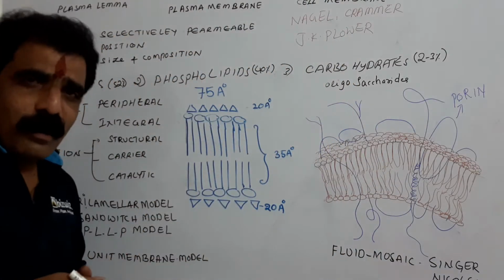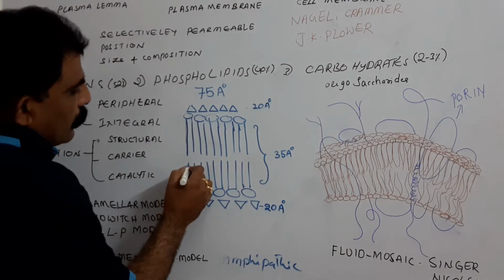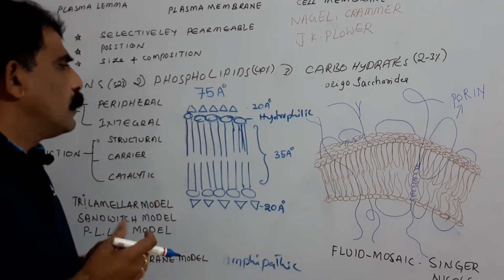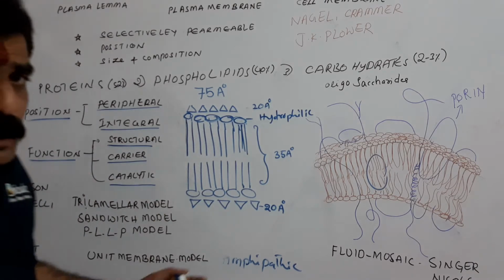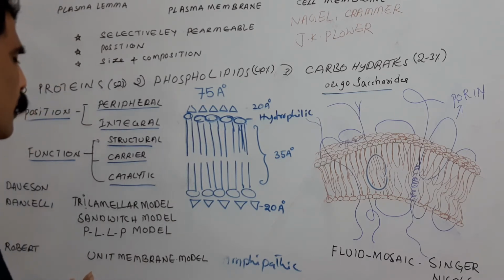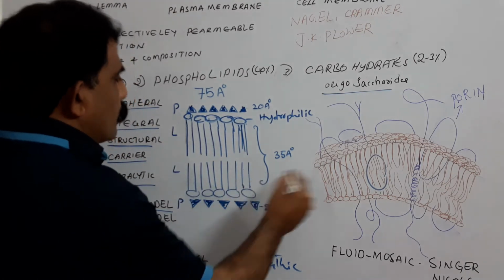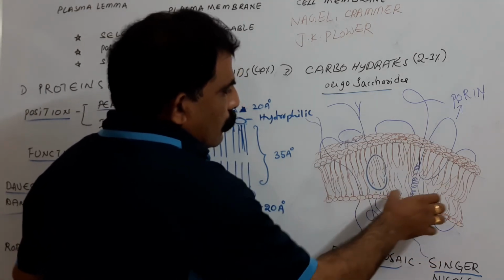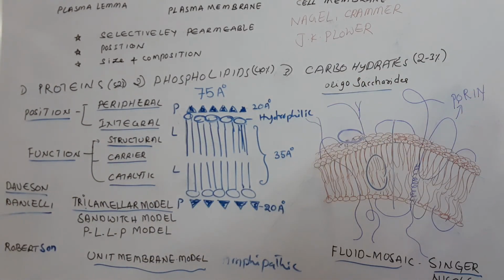cellmembrane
cell membrane
plasma membrane